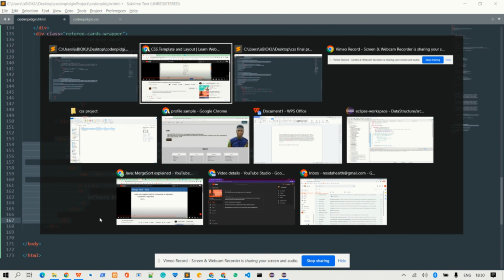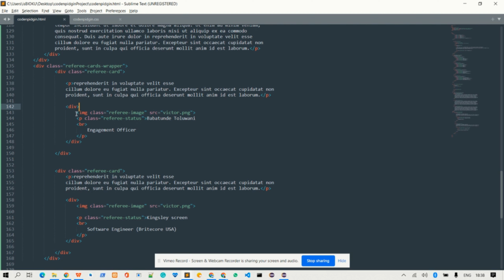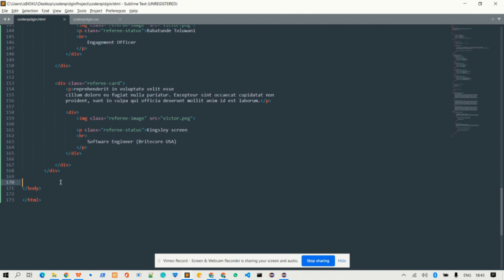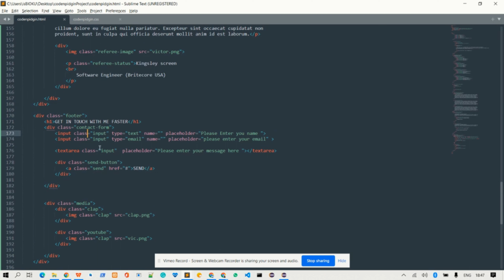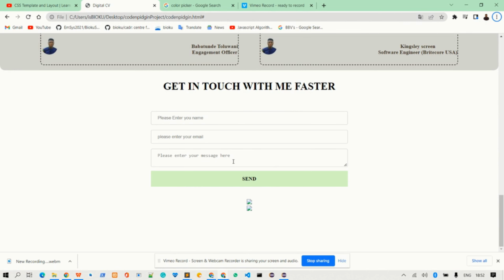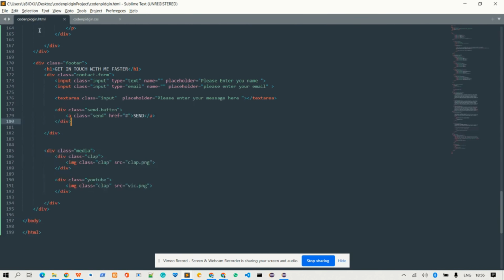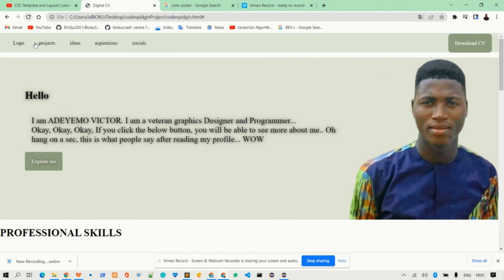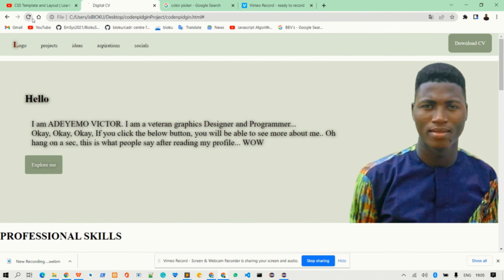Building an Electronic CV | Web Development for beginners part 5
In this tutorial, we will conclude the development of our Electronic cv project and you will learn how to group and justify contents as well as how to design a standard contact form.

Happy learning.